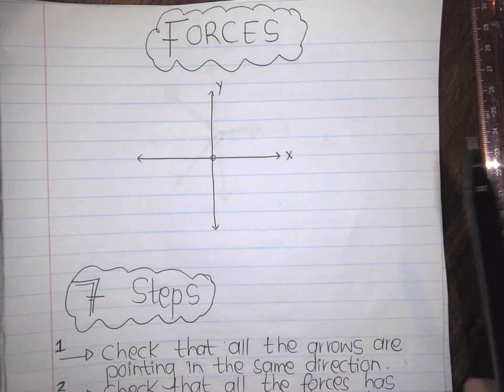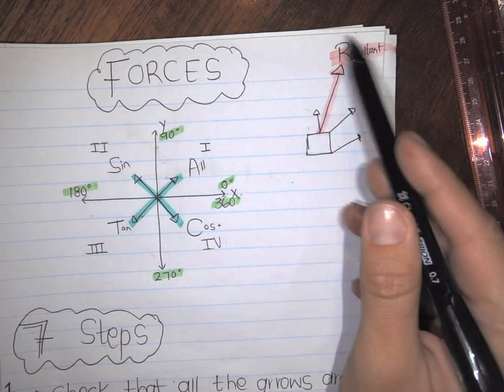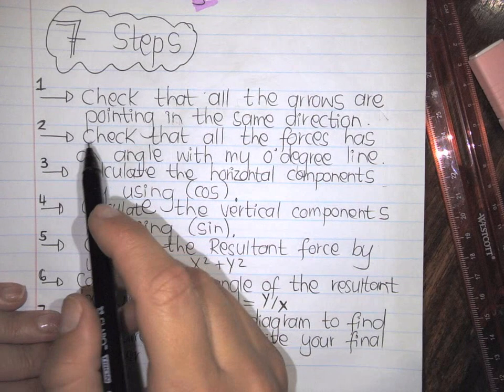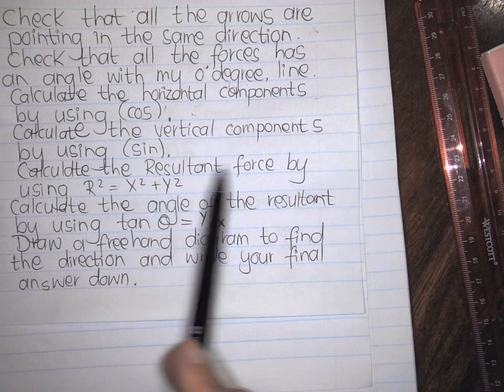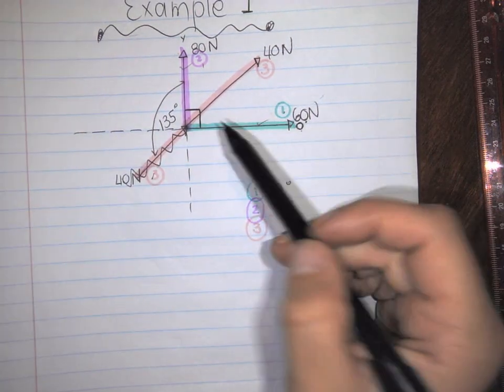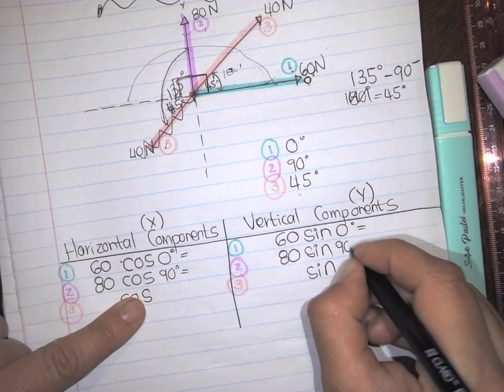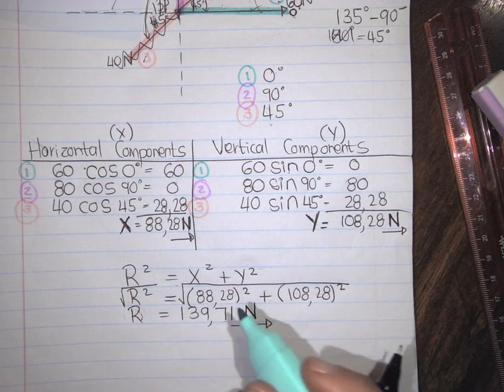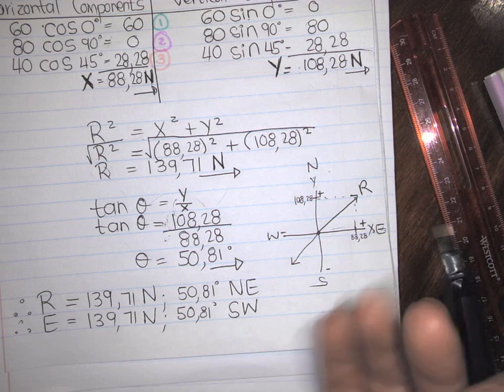Gr11 Forces calculation